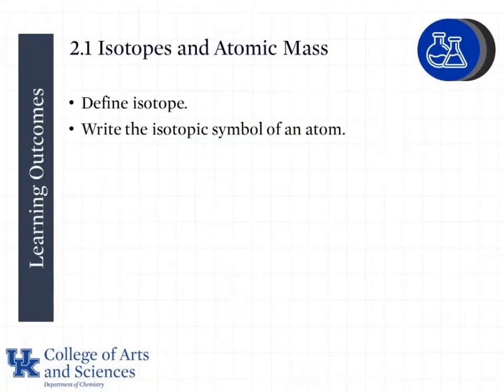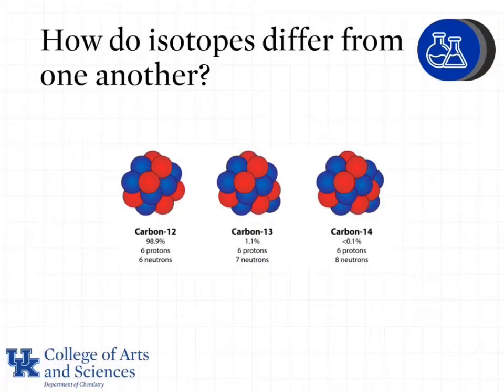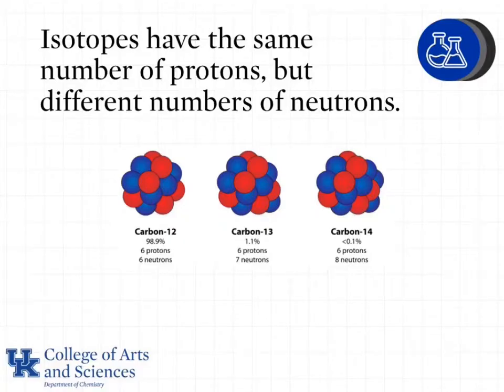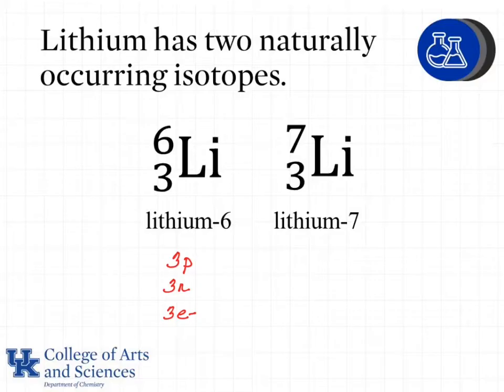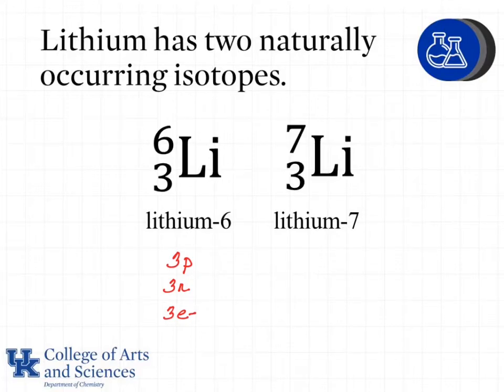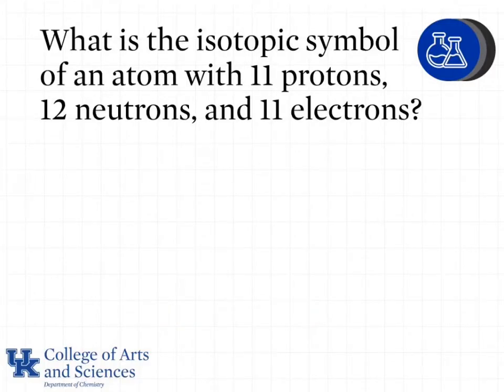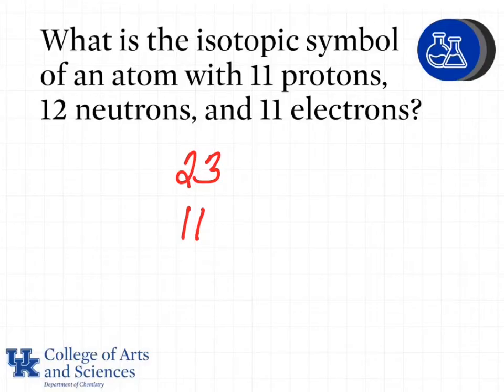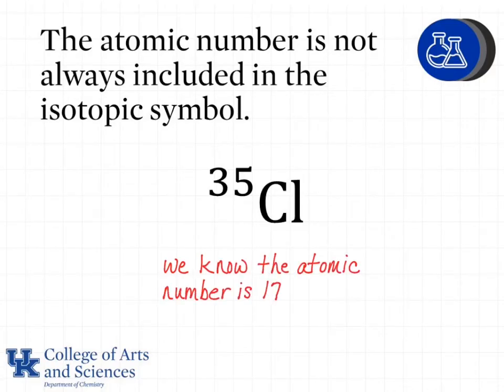2 1D Isotopic symbol